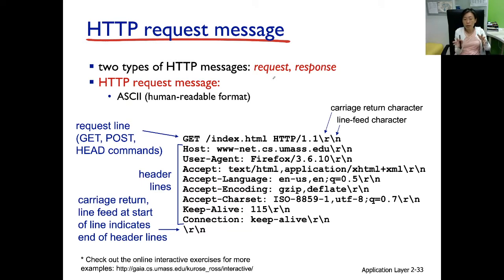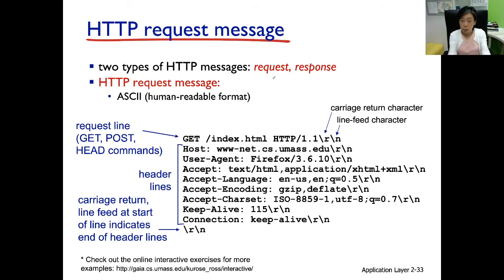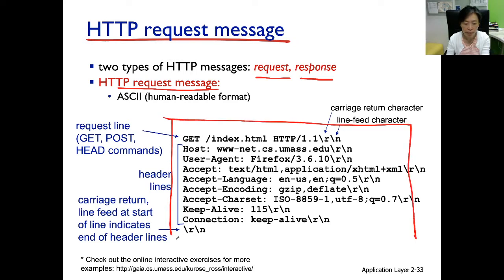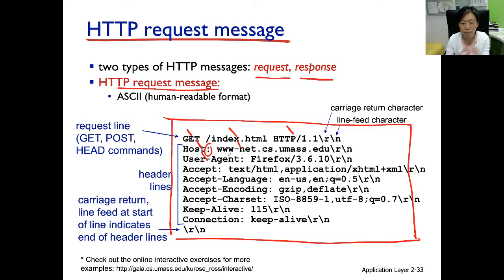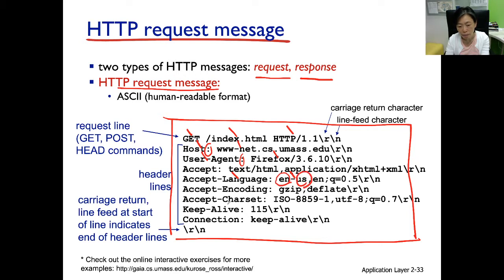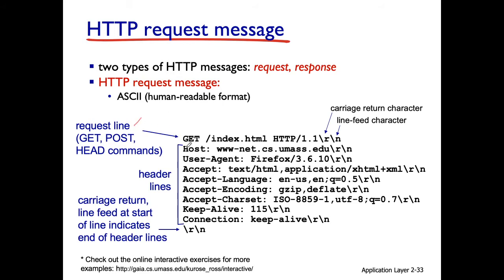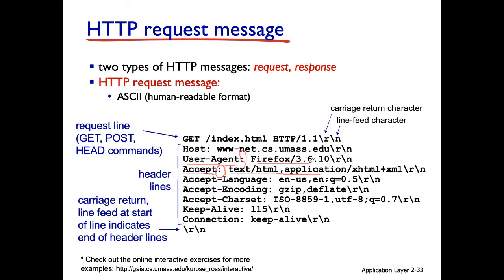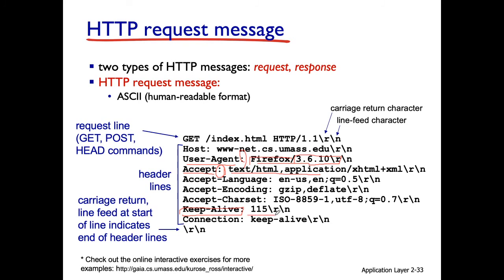ch22 ep#3 HTTP Message -- Readable